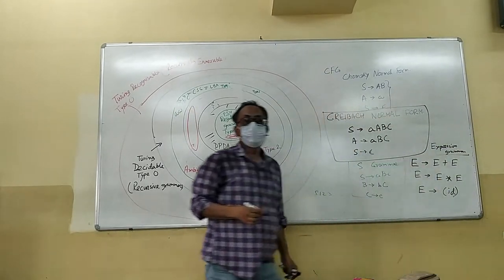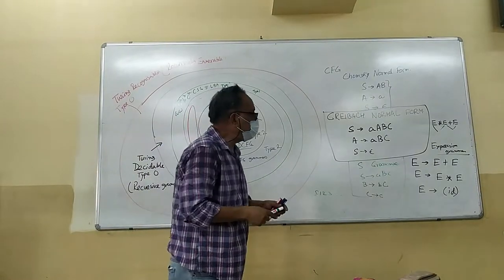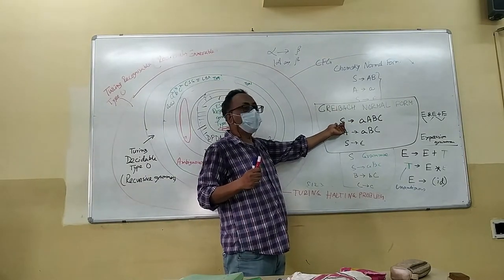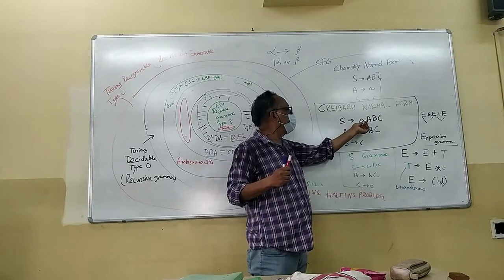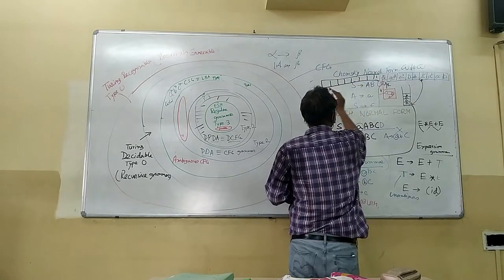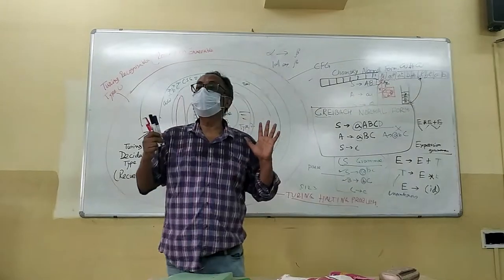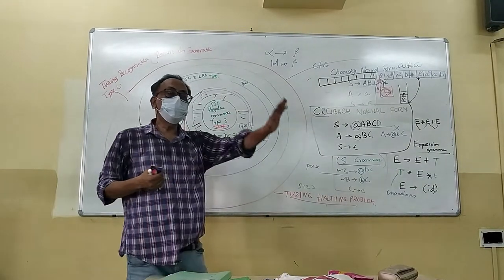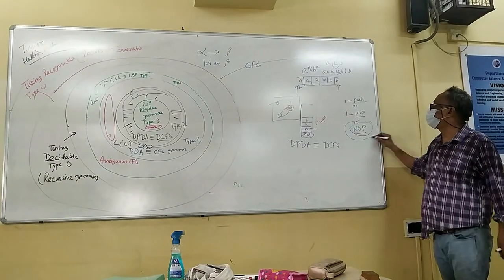Inherently Ambiguous NDCFG grammar, Greibach Normal form, S-grammar Decidable Turing type 0 language